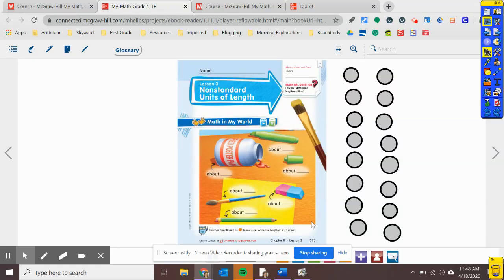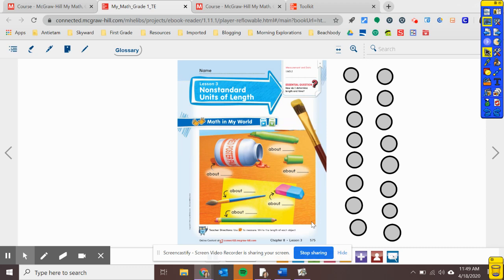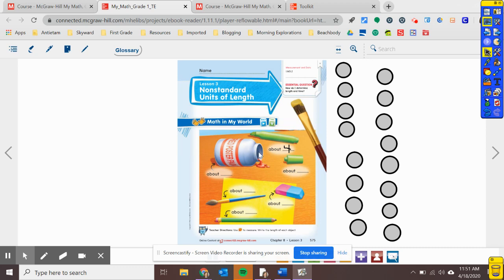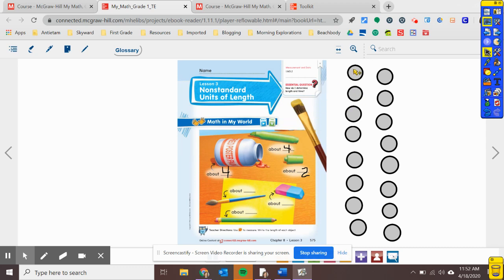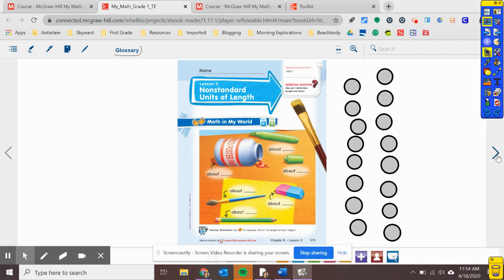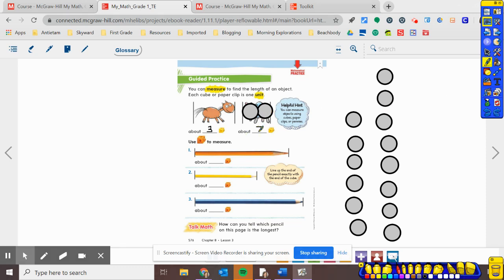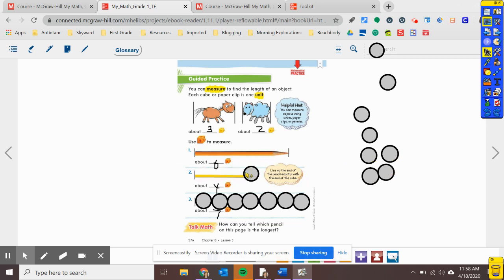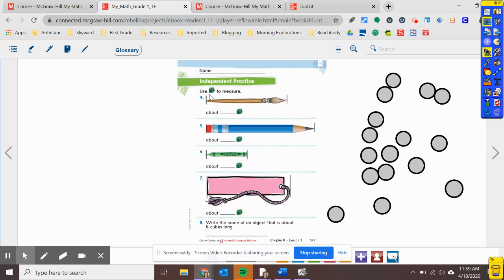Chapter 8 Lesson 3